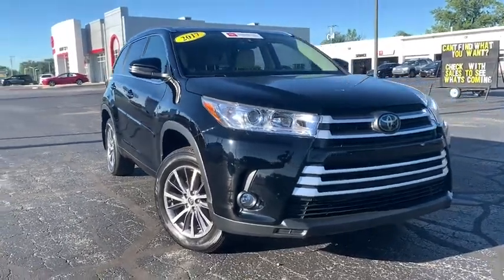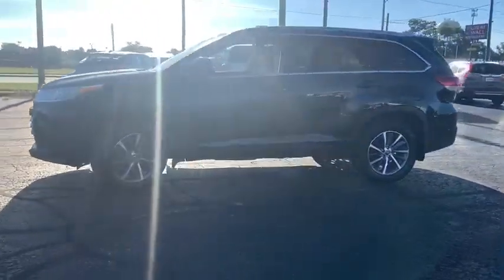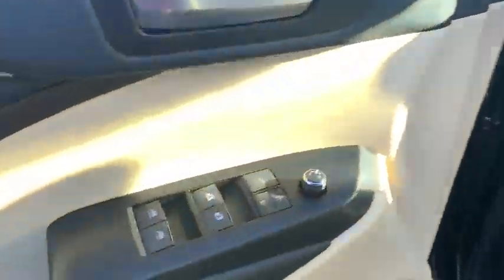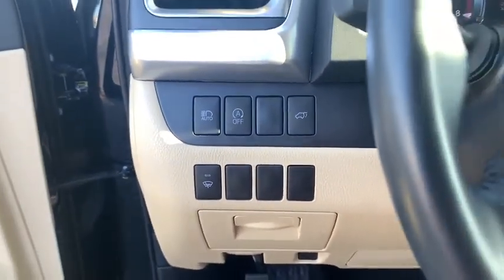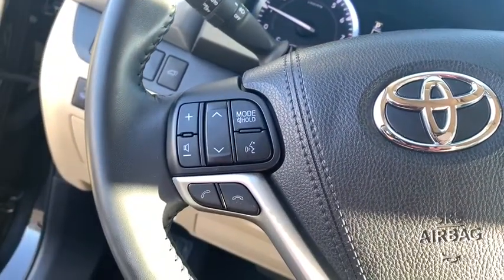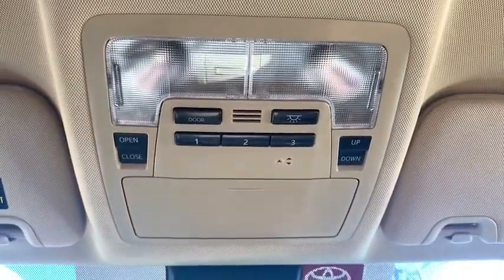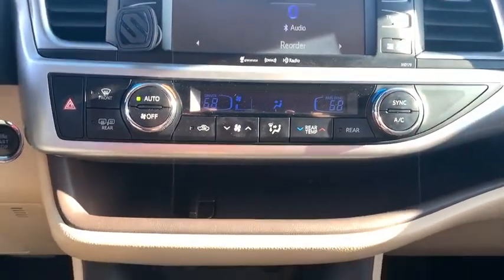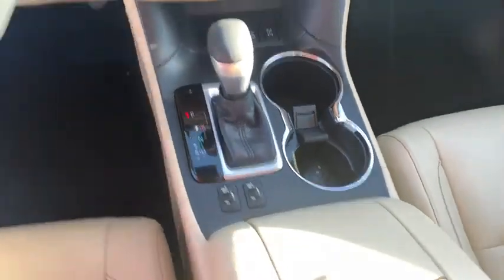2017 Toyota Highlander South Bend, Mishawaka, Elkhart, Warsaw, Granger, IN K15282A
Midnight Black Metallic Used 2017 Toyota Highlander available in Elkhart, Indiana at Heart City Toyota. Servicing the South Bend, Mishawaka, Warsaw, Granger, IN area.

Heart City Toyota is taking the needed steps to make your next vehicle purchase / service as safe as possible. Some of these steps include complete online buying, shopping by appointment combined with pickup and delivery for both sales & service. We are sanitizing vehicles prior to your appointment & on delivery, we are doing our part to make your next vehicle purchase / service as safe as possible.TOYOTA CERTIFIED! CARFAX VERIFIED 1 OWNER! *DESIRABLE FEATURES:* 3RD ROW SEAT, HTD SEATS, LEATHER, MOONROOF, BACKUP CAM, NAV, SIRIUS XM, REMOTE ENTRY.*SERVICE & MAINTENANCE COMPLETED:* Stock# K15282A FEATURES NO LESS THAN $407 IN PREVENTATIVE MAINTENANCE & SAFETY EQUIPMENT UPGRADES. Specifically this 2017 Toyota Highlander including the following items: PERFORMED USED CAR FACTORY CERTIFICATION, COMPLETED A 4 WHEEL ALIGNMENT, REPLACED CABIN AIR FILTER, and REPLACED ENGINE AIR FILTER!This all wheel drive Toyota Certified 2017 Toyota Highlander XLE for sale features an impressive 3.5l v6 engine with a Black exterior with a Almond Interior with only 35,826 miles.*TOYOTA CERTIFIED:* With this 2017 Toyota Toyota Certified Highlander XLE, you have far more than just a used vehicle. You have confidence, pride and a vehicle that you can trust. Your Toyota Certified Toyota can be counted on to go the distance with higher resale value.This CPO vehicle has passed a stringent certification process in order to qualify as a Toyota Certified. Your 2017 Toyota Highlander was subjected to a comprehensive 160-Point Quality Assurance Inspection using Authentic Toyota Parts. For even more peace of mind consider: Your 2017 Toyota Highlander XLE includes a factory-backed 7-Year/100,000-Mile Powertrain Limited Warranty, 12-month/12,000-mile Comprehensive Warranty, 1 year of Roadside Assistance, Reconditioned to Toyota's exacting standards by Toyota factory-trained technicians, CARFAX Vehicle History Report .*TECHNOLOGY FEATURES:* This 2017 Toyota Certified Toyota Highlander in Elkhart, IN Includes: Steering Wheel Audio Controls, Multi-zone Climate Control, Aftermarket Anti Theft System, Anti Theft System, Garage Door Opener, Outside Temperature Gauge, Single-Disc CD Player*STOCK# K15282A* Heart City Toyota has this 2017 Toyota Highlander XLE ready for a quick sale today. Don't forget Heart City Toyota will buy or trade for your car, truck, SUV or van.*DEALER CONTACT INFO:* Call Heart City Toyota today at * TO SCHEDULE YOUR TEST DRIVE* of this 2017 Toyota Highlander XLE! Heart City Toyota proudly serves Elkhart, IN and the surrounding communities of South Bend, Mishawaka & Goshen. You can also visit us at, 711 North Nappanee Street Elkhart IN, 46514 to check it out in person!*MECHANICAL FEATURES:* Scores 26.0 Highway MPG and 20.0 City MPG! This Toyota Highlander comes Factory equipped with an impressive 3.5l v6 engine, an 8-speed automatic electronic with ect-i transmission. Other Installed Mechanical Features Include Power Windows, Heated Mirrors, Power Liftgate, Traction Control, Power Mirrors, Tire Pressure Monitoring System, Disc Brakes, Power Passenger Seat, Cruise Control, Telescoping Wheel, Intermittent Wipers, Rear Window Wiper, Variable Speed Intermittent Wipers, Power Steering, Tachometer, Trip Computer*INTERIOR OPTIONS:* Rear Heat / AC, Automatic Climate Control, Power Moonroof, Power Drivers Seat, Overhead Console, Bucket Seats, Rear Reading Lamps, Air Conditioning, Illuminated entry, Split Folding Rear Seat, Tilt Steering Wheel, Center Arm Rest, Rear Window Defroster, Reading Light(s), Vanity Mirrors*EXTERIOR OPTIONS:* Fog Lights, Alloy Wheels, Auto Headlamp, Spoiler / Ground Effects*SAFETY OPTIONS:* Electronic Stability Control, Brake Assist, Integrated Turn Signal Mirrors, Occupant sensing airbag, Knee AirBag, Overhead airbag, Speed Sensitive Steering, Dual Air Bags, Delay-off headlights, Anti-Lock Brakes, Front Side Air Bags, Passenger Air Bag Sensor, Auto Dimming R/V Mirror*Toyota Certified Elkhart, IN:* with over 22 Toyota Certified vehicles in stock along with another 35 used cars for sale at our Elkhart, Indiana Toyota dealership. Heart City Toyota has the Toyota Certified Inventory Elkhart Indiana shoppers trust for safety, reliability and service. This week you'll select from one of the 6 Toyota Highlander suvs like this Black 2017 Toyota Highlander XLE that we have in stock!Sales Tax, Title, License Fee, Registration Fee, $199 Dealer Docume